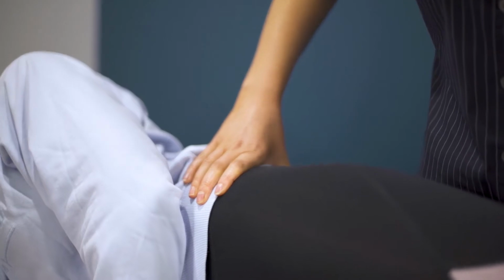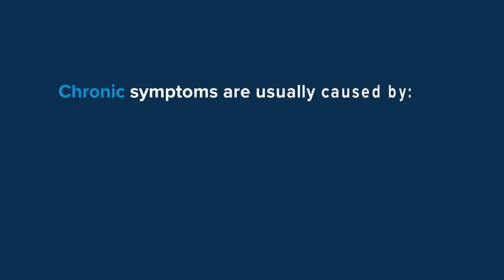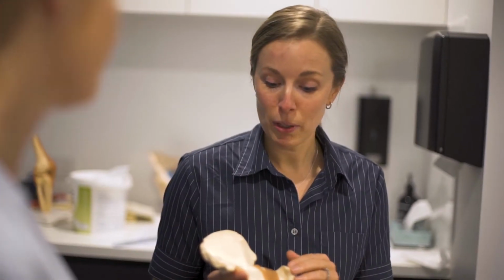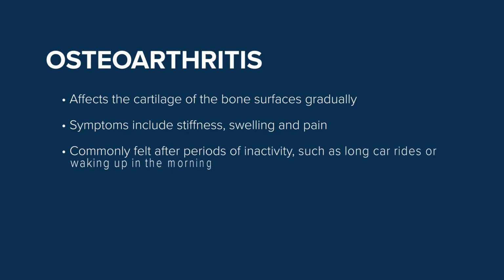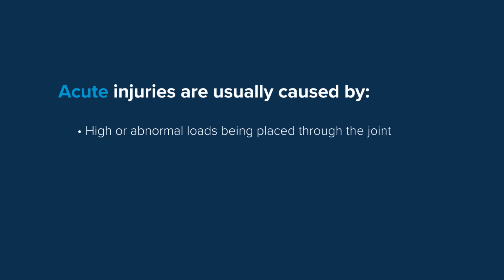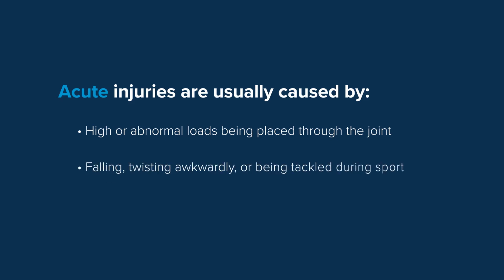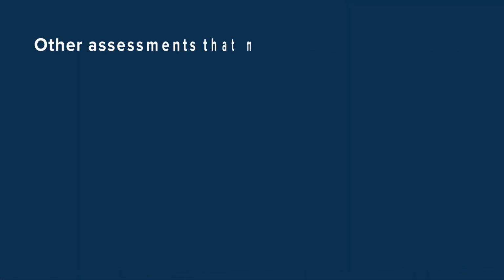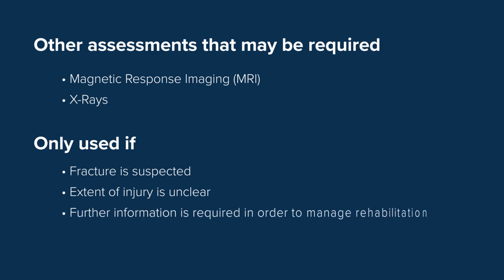Orthopaedics Hip Treatment